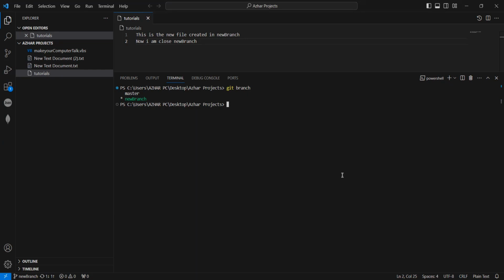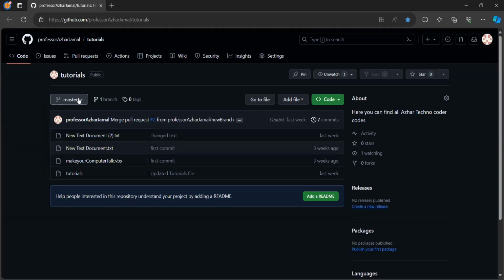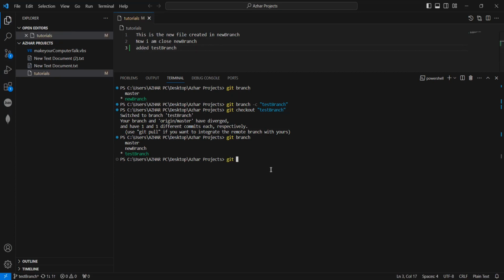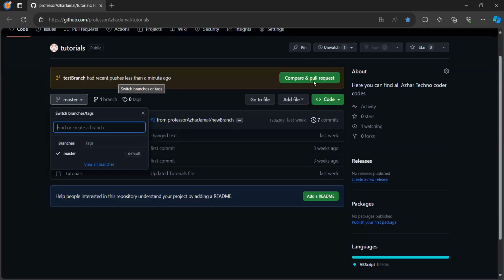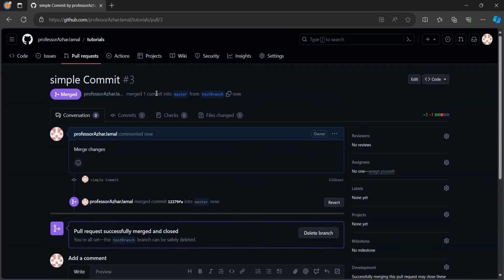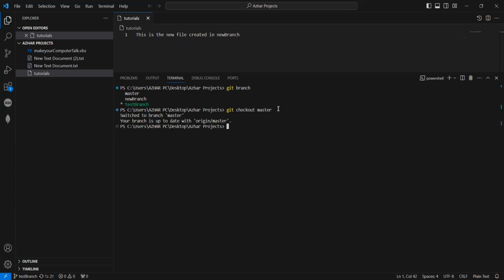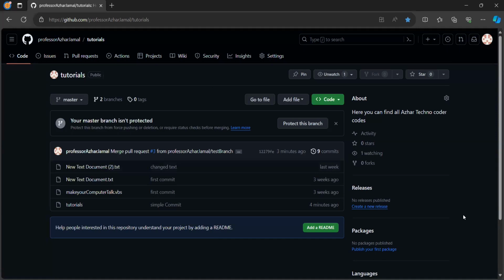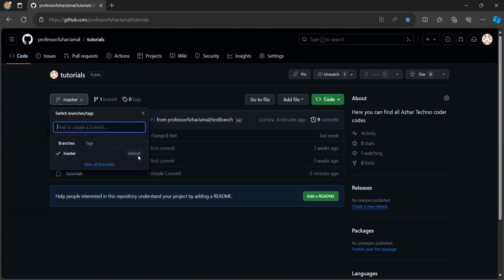How to delete the branch in local and in Remote using git commands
Steps:
1. Delete branch in local
git branch -D branchname
2. Delete branch on Remote
git push origin :branchname